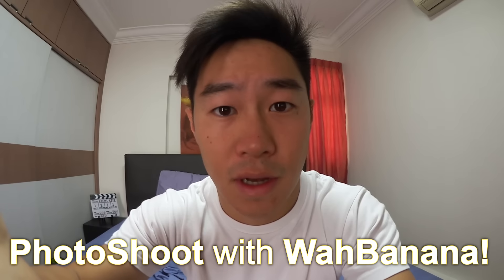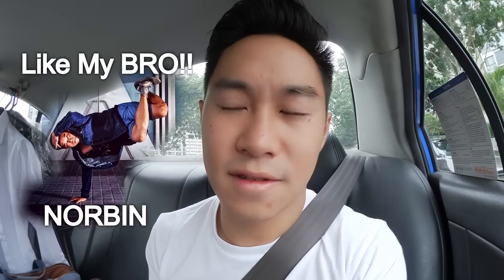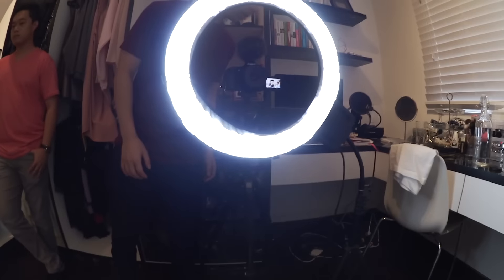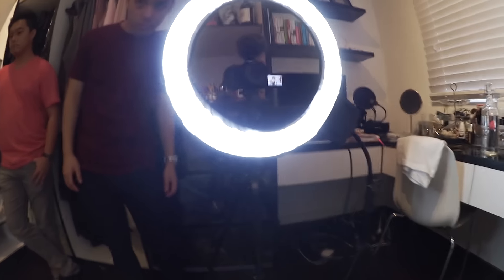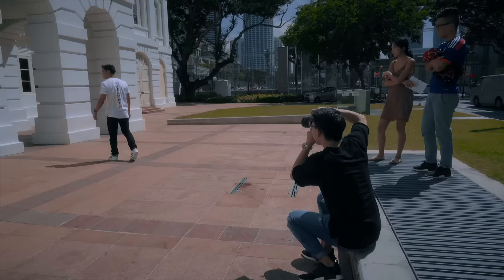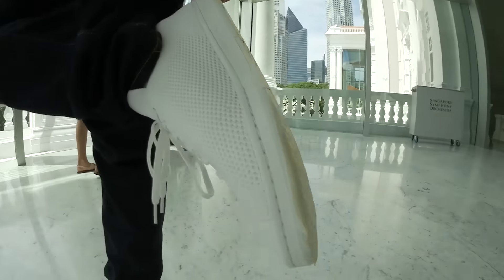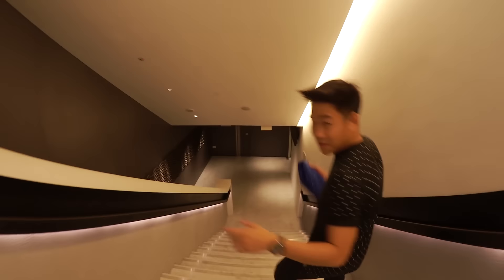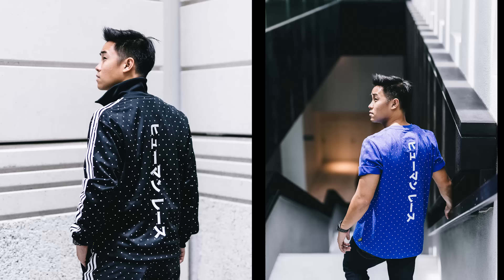BEHIND THE NAOMI | Behind The Scenes 4 | Eden Ang